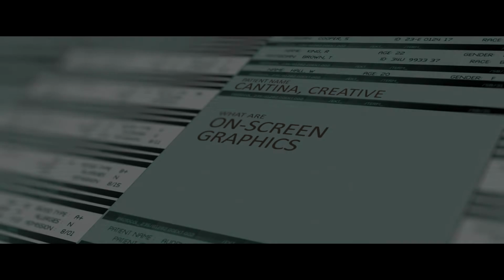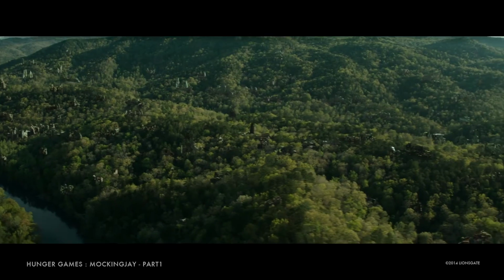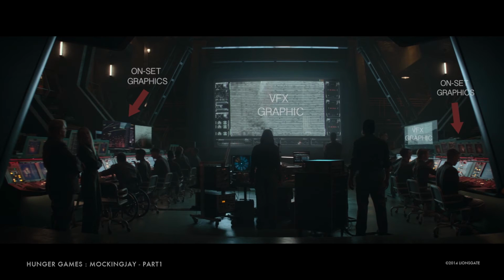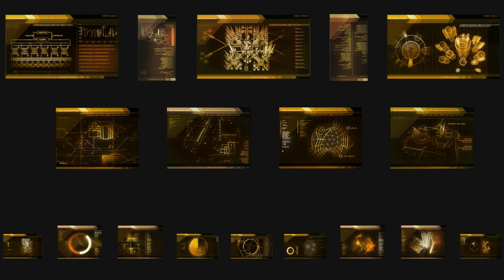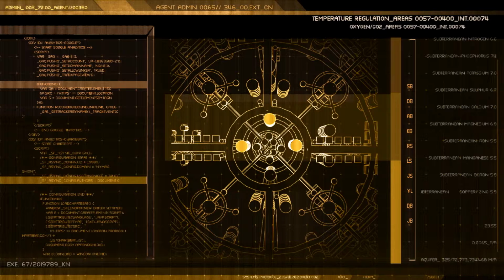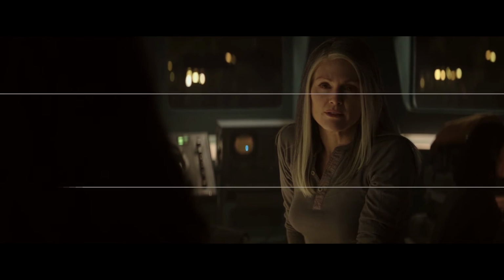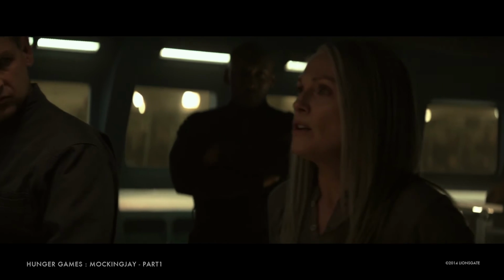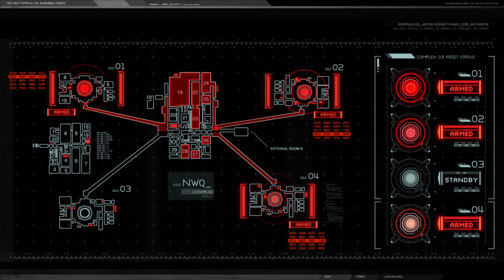Behind the VFX: Mockingjay On-Set Graphics | Cantina Creative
Venti Hristova talks about the process and challenges of creating on-set graphics for The Hunger Games: Mockingjay Part 1.

"The World Just Isn't Fair"
Scott Gratton

"The End is Near"
Scott Gratton

"Cut and Run", "Dark Fog", "Hypnothis"